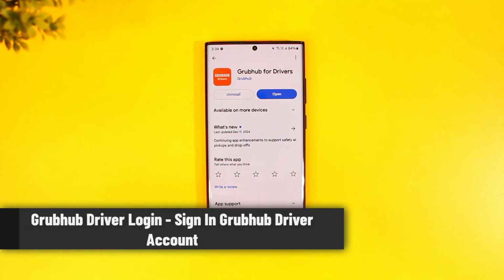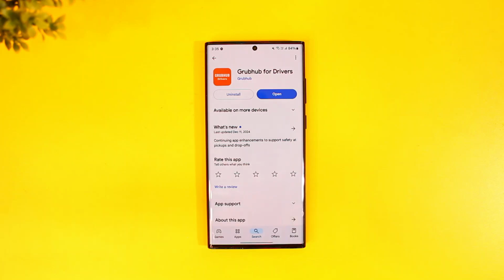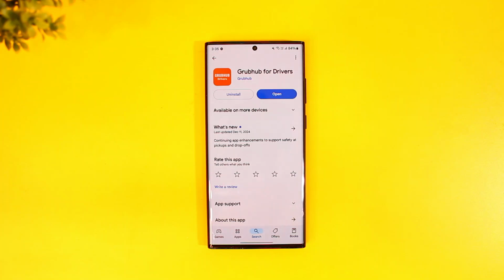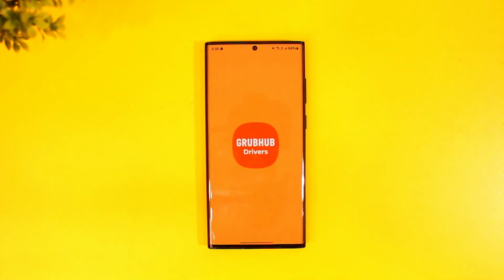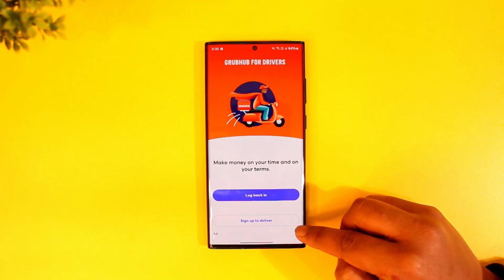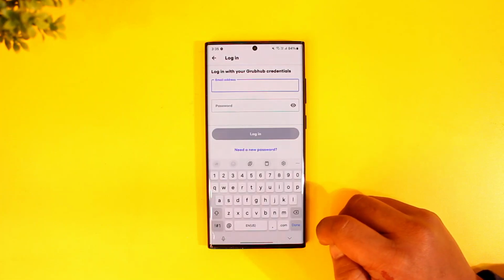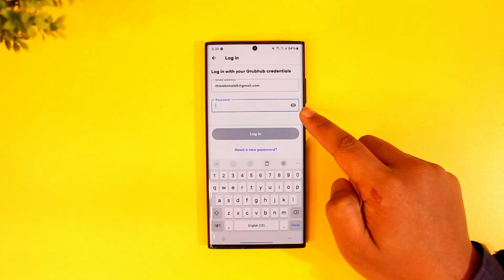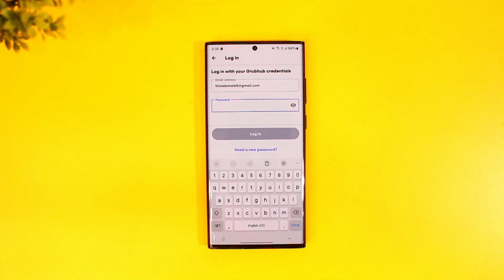Grubhub Driver Login - Sign In Grubhub Driver Account !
The video provides a straightforward guide on how to log in to your GrubHub driver account, whether you're a new or existing driver. To begin, ensure you have the GrubHub for Drivers app downloaded from the Google Play Store or Apple App Store. If you haven’t already signed up as a GrubHub driver, you’ll need to complete the sign-up process first.

Once the app is installed, open it. If you already have an account, tap on the "Log Back In" option. After filling in your credentials, click the "Log In" button. You’ll then be logged into your account and can start managing deliveries or updating your profile.

For users who are new and haven’t signed up yet, there’s an option within the app to "Sign Up" as a GrubHub delivery driver. Follow the prompts to create an account before logging in.

The video highlights how simple it is to access your account and offers to answer additional questions in the comments for further assistance.

Timestamps:
0:00 Introduction
0:03 Downloading the GrubHub for Drivers app
0:11 Opening the app and selecting login options
0:24 Entering email and password
0:37 Logging into the GrubHub driver account
0:50 Recap of the steps
0:55 Encouragement to ask further questions
1:01 Closing remarks